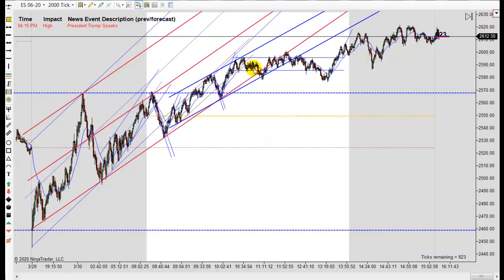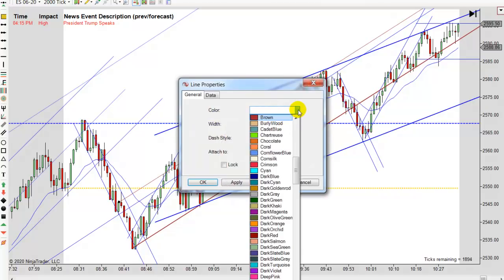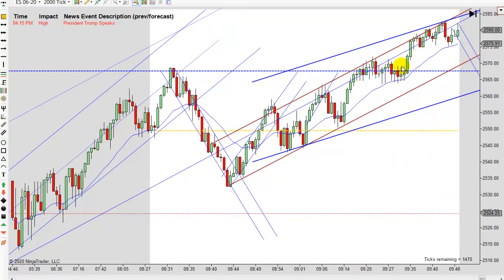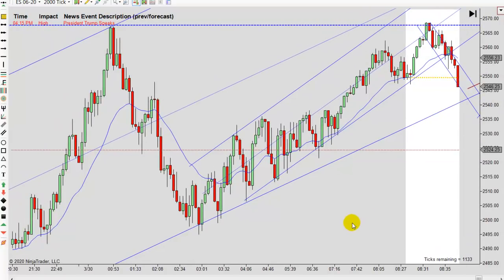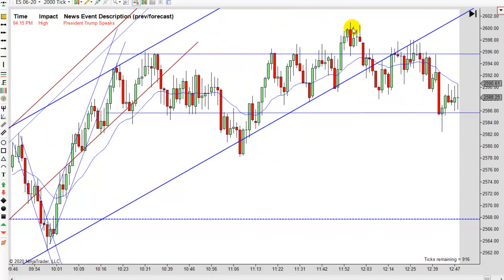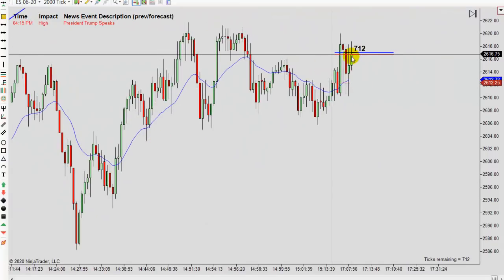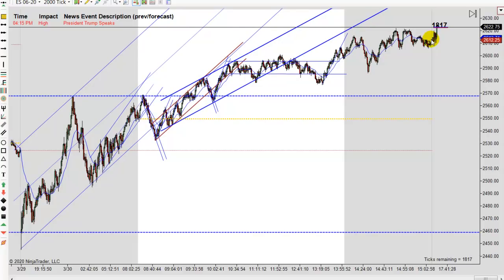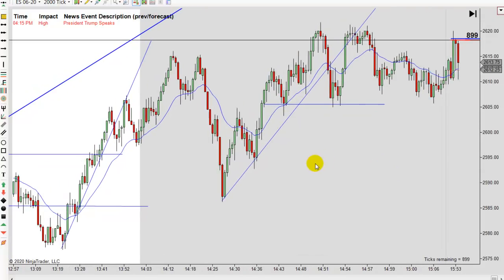Learn How To Day Trade With Price Action 03 30 2020